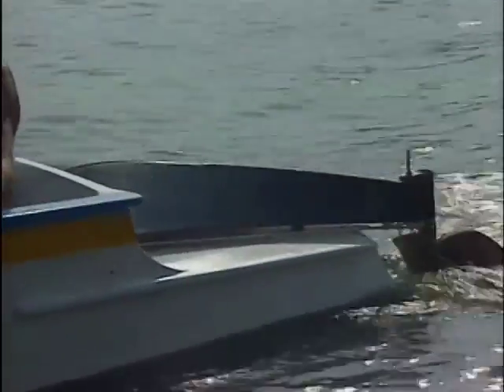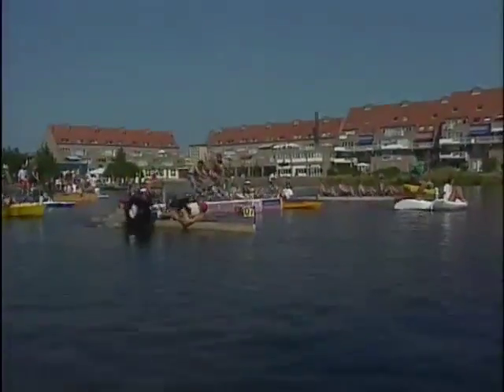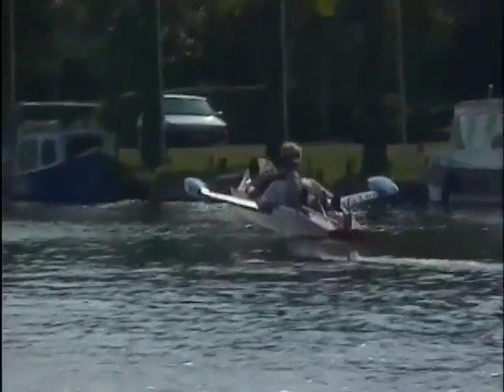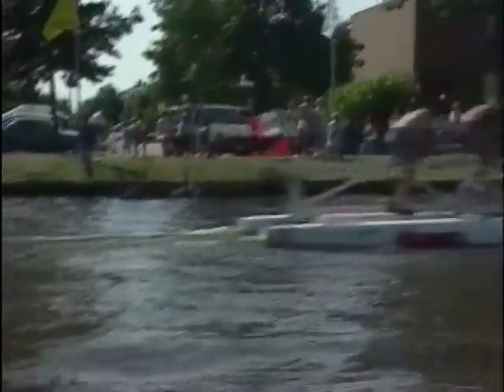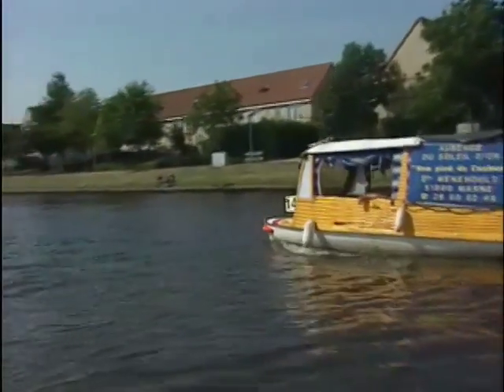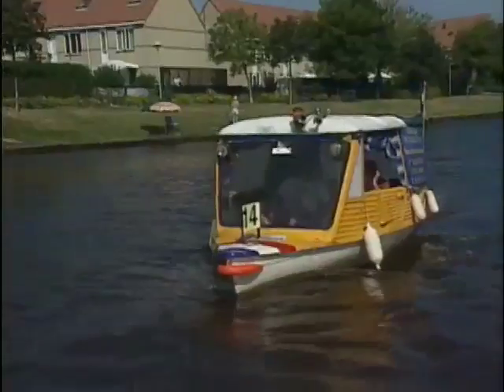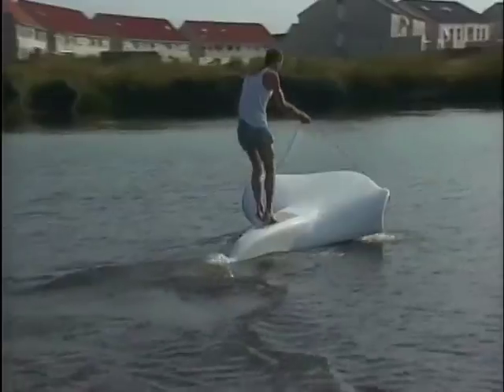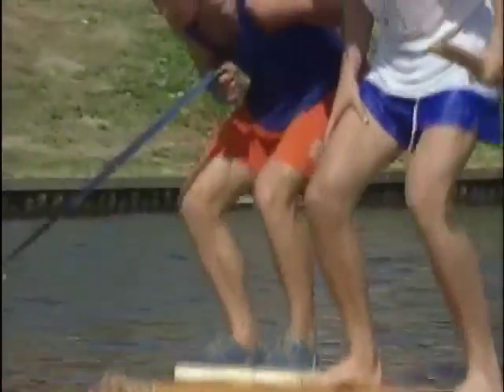Pedal Boat Race (Holland) - [BroadbandTV]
From the show Wild and Weird